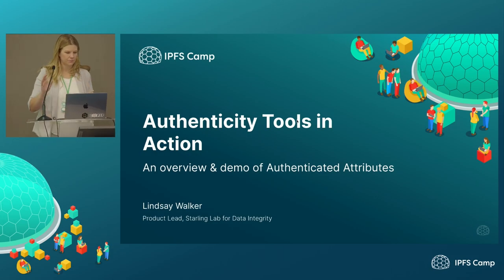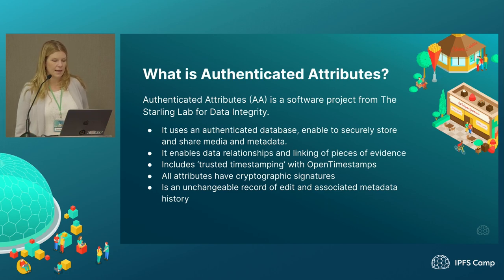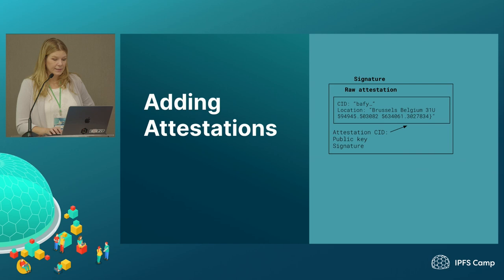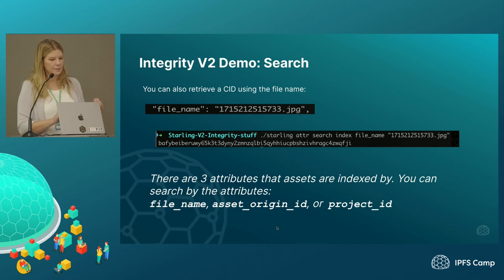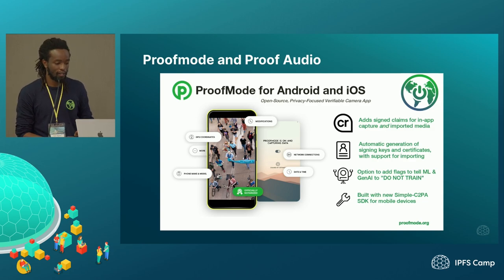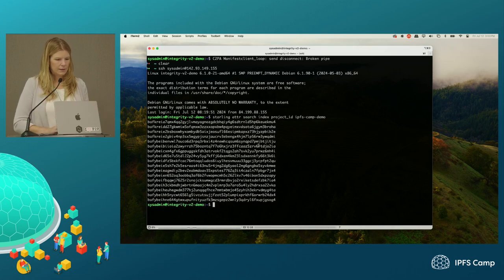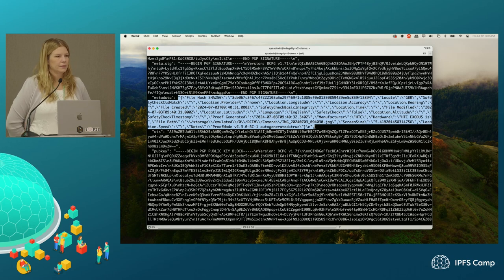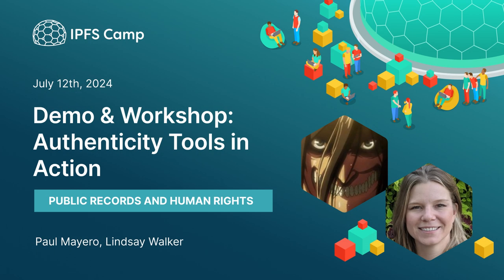Demo & Workshop: Authenticity Tools in Action - Paul Mayero, Lindsay Walker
Get hands on with several of the tools in the Starling Lab Capture, Store, Verify prototype workflows. Using demo Android phones, play around with FDroid, Proofmode, Proofaudio, and using GDrive API endpoint, experience the Integrity Pipeline. Register digital media that you capture to create digital media with true provenance, and get a demo of the CLI for the Authenticate Attributes tool.